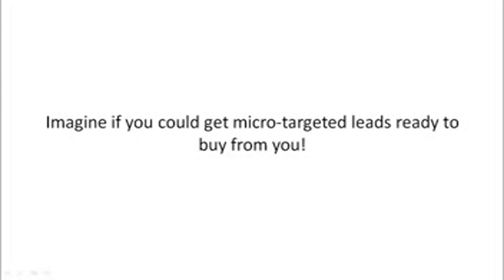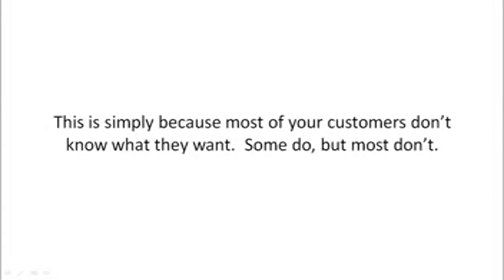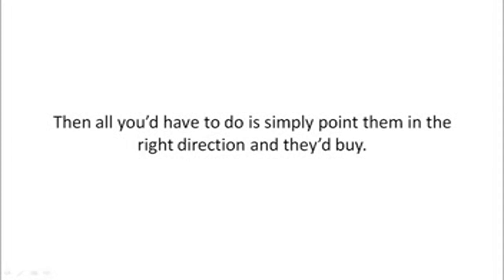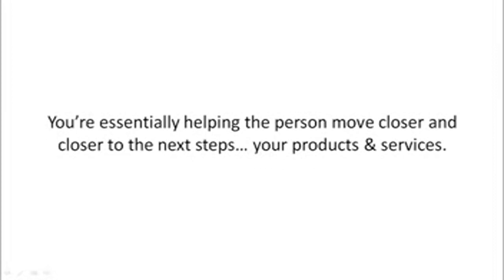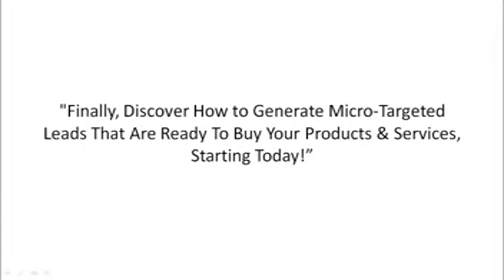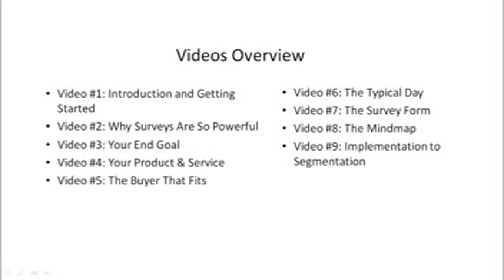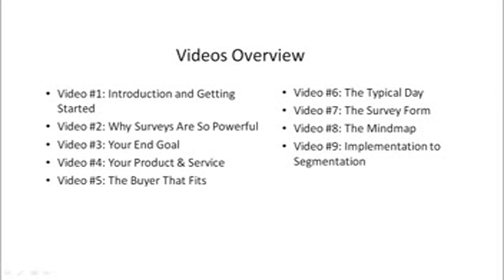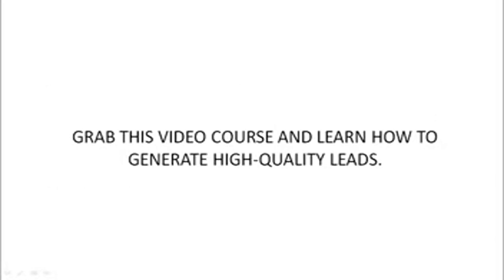Survey Magic Lead Generation